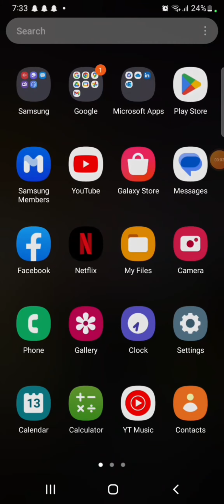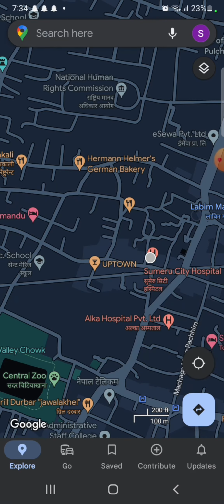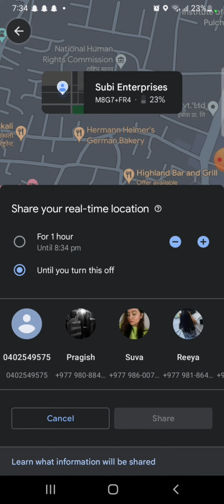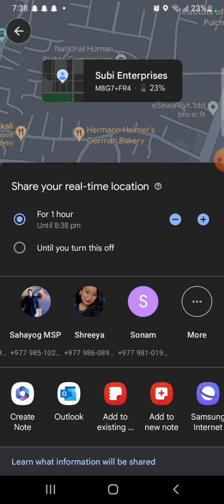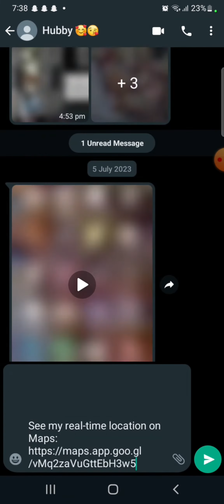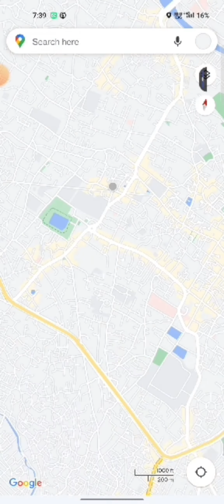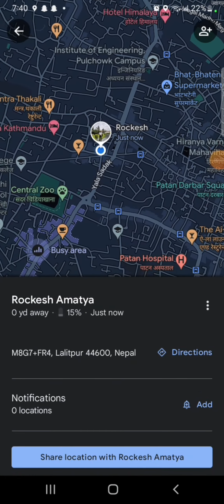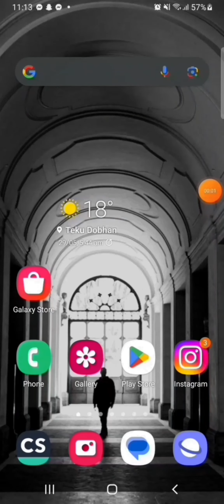How to Locate Someone on Google Maps 2023?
Wondering how to find someone's location on Google Maps? In this comprehensive tutorial, we'll show you ethical and privacy-respecting methods to locate someone on Google Maps. Whether you're keeping track of a loved one during travels or ensuring the safety of your group on an adventure, Google Maps offers valuable tracking options. Learn how to share your real-time location or request someone else's, all while respecting their privacy and consent. Watch now and master the art of responsible location sharing on Google Maps!